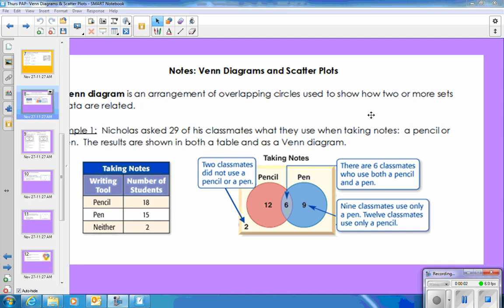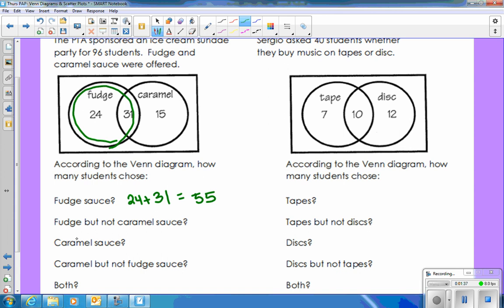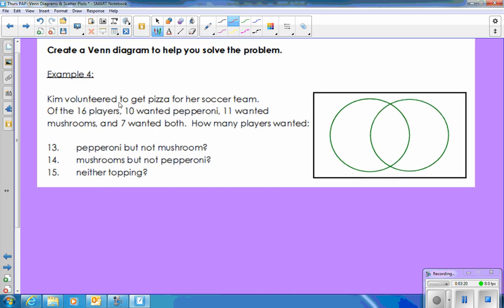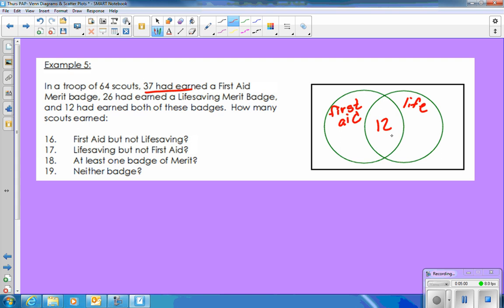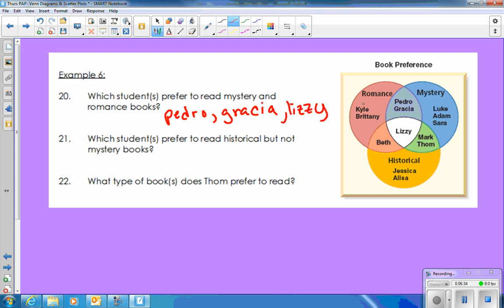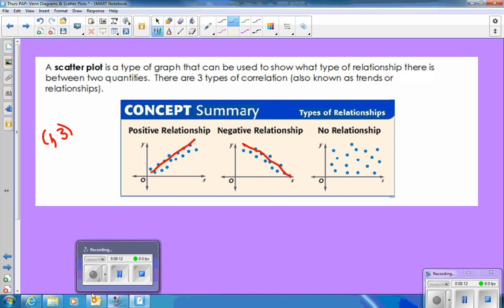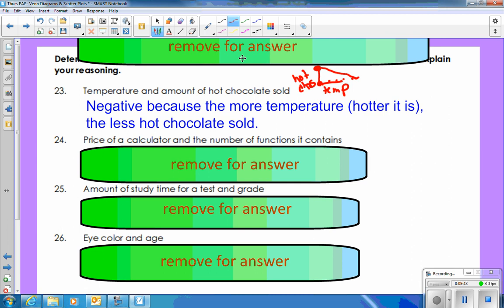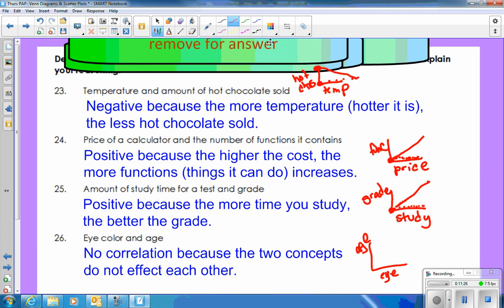Pre AP Venn Diagrams and Scatter Plots